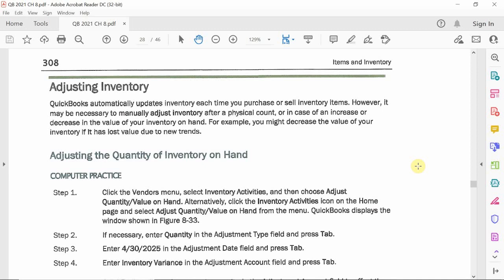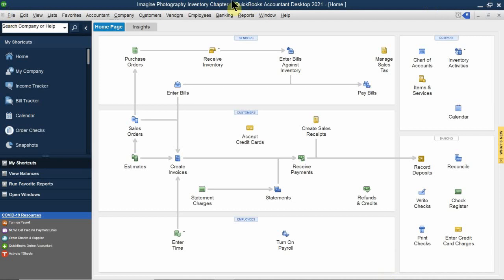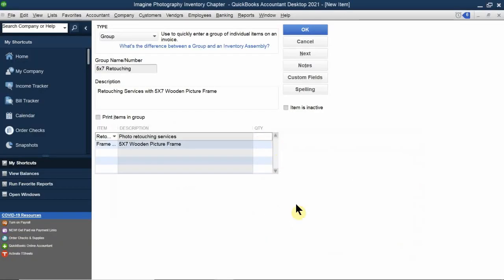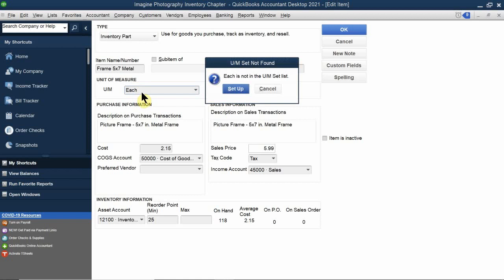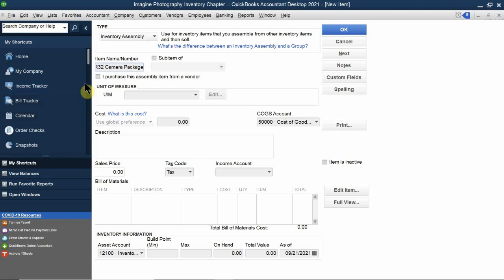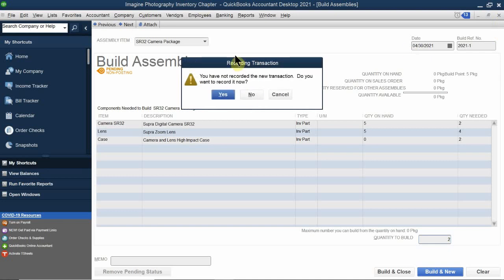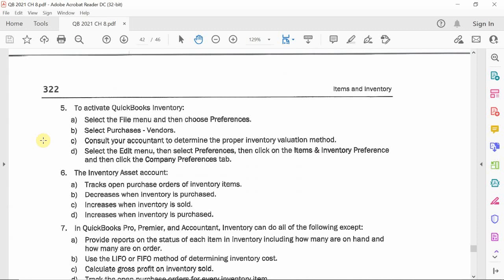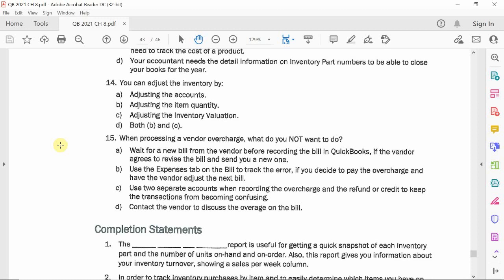AM QB 9.7 CH 8 INVENTORY P2